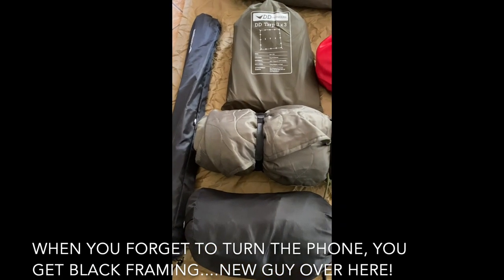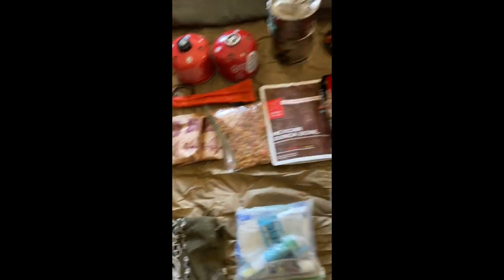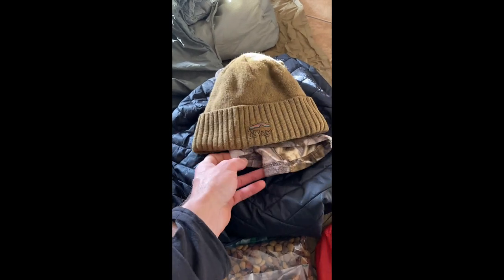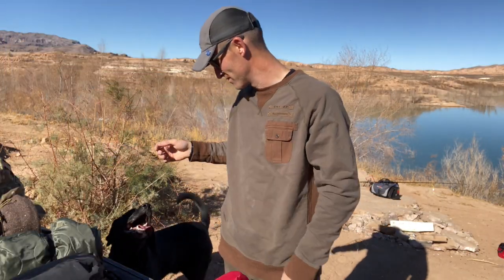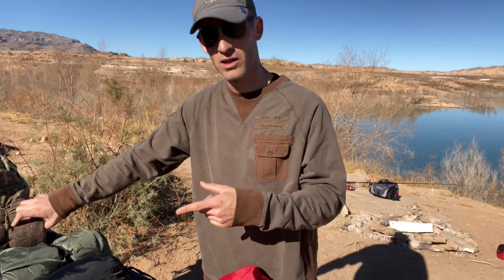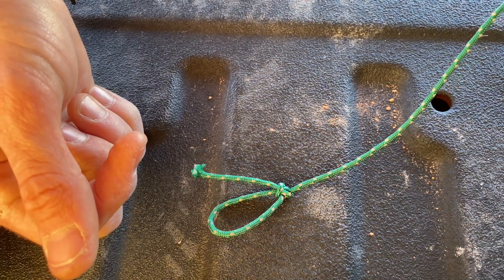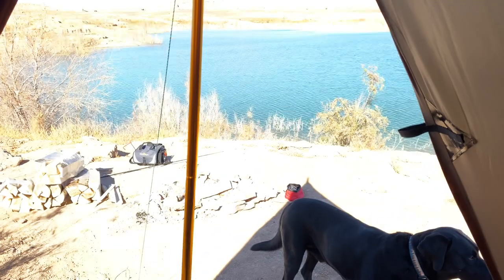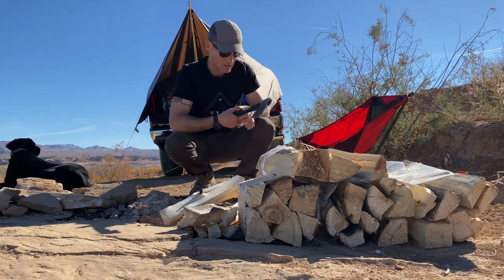Camping Lakeside with my Lab.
Camping at Lake Mead in a truckbed with my Lab for the first time.  Tarp shelter, fire building...etc.